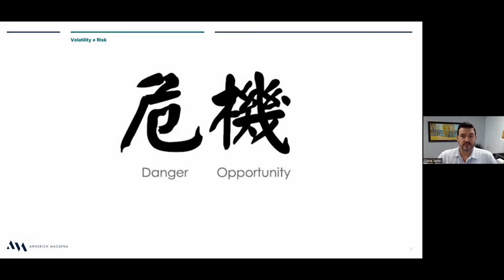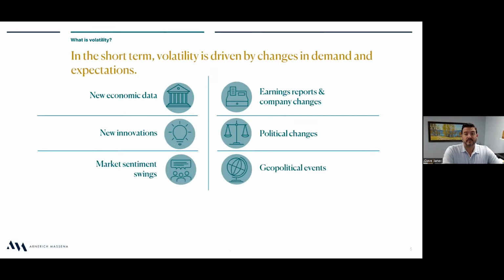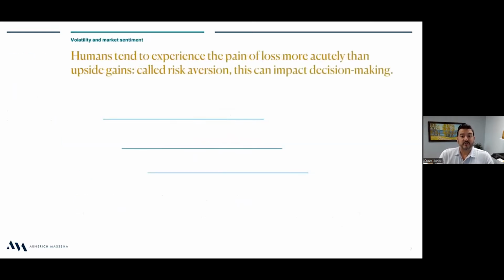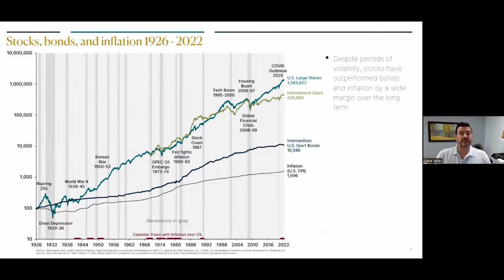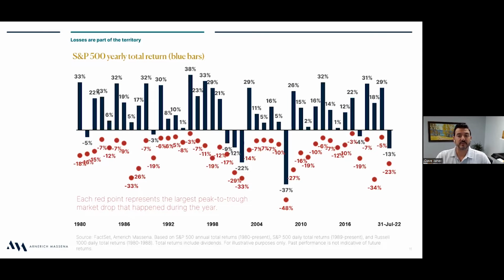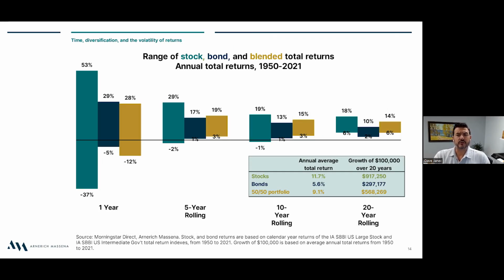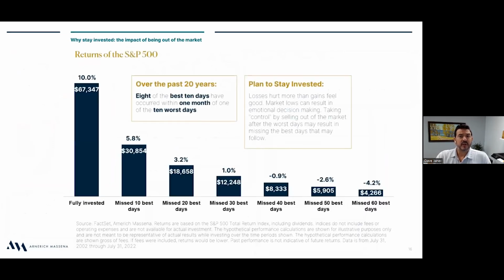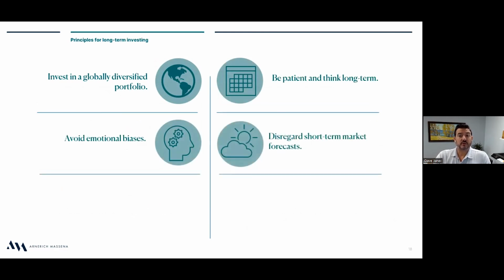Volatility: The Price of Admission to Long-Term Returns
Since the beginning of this year, volatility has returned to the markets, and it seems it may be with us for a while. High volatility can be stressful and unnerving for investors, particularly when it’s negative. But for long-term investors who are patient, volatility can help drive better outcomes. Weathering volatility requires setting aside the fear that can drive short-term decisions, and in this videocast, Senior Investment Advisor Dave Janec, FRM, explains how investors can become more comfortable with volatility and put it into the broader context of a long-term strategy.

“What matters more: timing the market, or time in the market?” Dave begins with this question, and dives in to explain how volatility is measured and examine how investors have historically experienced volatility. Videocast viewers will learn why volatility is an intrinsic aspect of investing, and how to weather the short-term discomfort in order to reap the long-term rewards. “Remember that market corrections can be opportunities,” he reminds us.

By accessing this Podcast, you acknowledge that its contents and design are the property of Arnerich Massena, or used by Arnerich Massena with permission, and are protected under U.S. and international copyright and trademark laws. This Podcast and its contents may not be sold, reproduced, retransmitted, republished, edited, modified or redistributed in any way without Arnerich Massena’s prior written consent. Advertising that is incorporated into, placed in association with, or targeted towards the content of this podcast is forbidden. The information, opinions and recommendations presented in this Podcast are provided for general informational and educational purposes only and any reliance on its contents is done at your own risk. Information used in the Podcast is drawn from third-party sources believed reliable but not independently verified or guaranteed by Arnerich Massena. We do not represent that it is accurate or complete, and it should not be relied on as such. Arnerich Massena makes no warranty that this Podcast, or the server that makes it available, is free of viruses, worms, or other elements or codes that manifest contaminating or destructive properties. This Podcast and its contents do not constitute investment advice, which would need to take into account a client’s particular investment objectives, financial situation, and needs. Opinions expressed are our current opinions as of the date appearing on this material. Past performance does not guarantee future results. Investments and strategies discussed herein may not be suitable for all readers, and you should consult with a legal, tax, or accounting professional before acting upon any information or analysis contained herein.
ARNERICH MASSENA EXPRESSLY DISCLAIMS ANY AND ALL LIABILITY OR RESPONSIBILITY FOR ANY DIRECT, INDIRECT, INCIDENTAL, SPECIAL, CONSEQUENTIAL OR OTHER DAMAGES ARISING OUT OF ANY INDIVIDUAL'S USE OF, REFERENCE TO, RELIANCE ON, OR INABILITY TO USE, THIS PODCAST OR THE INFORMATION PRESENTED IN THIS PODCAST.